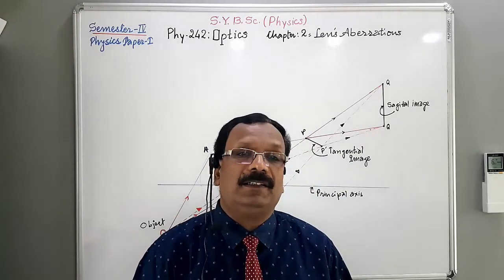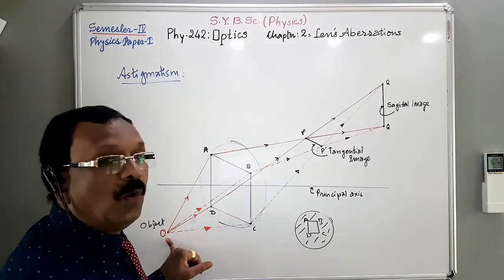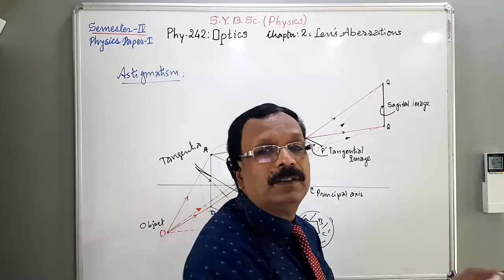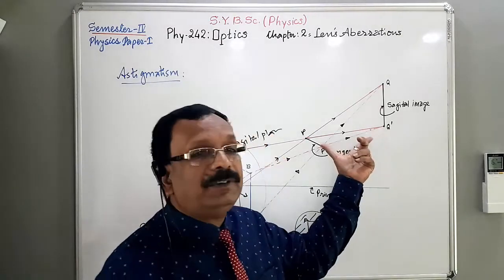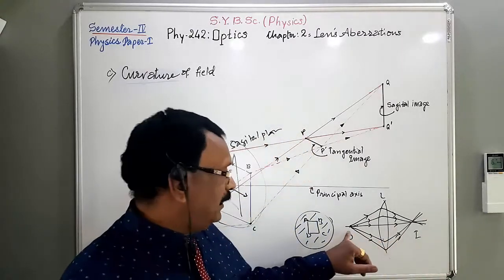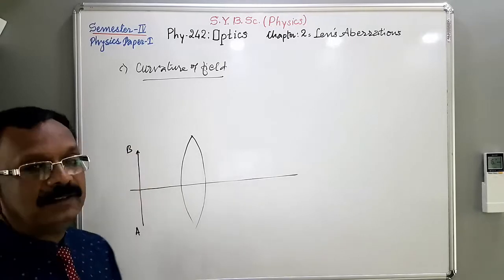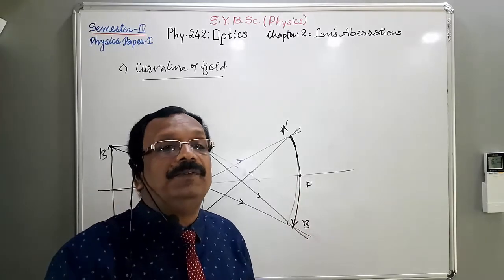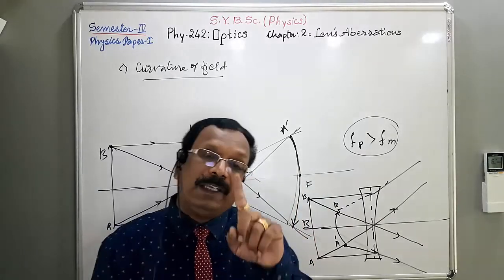SYBSc Sem IV Phy II Lect 13